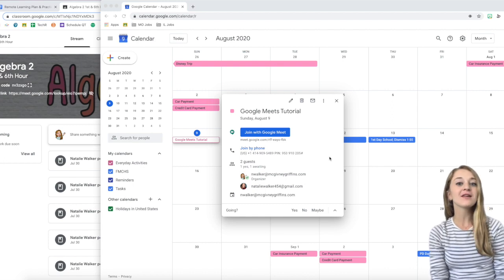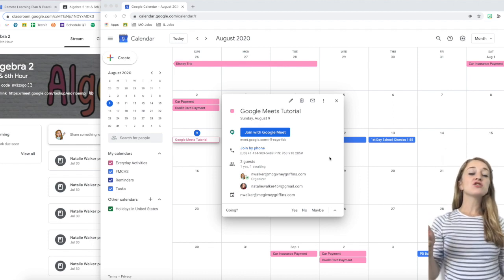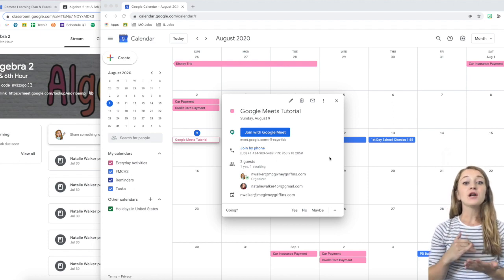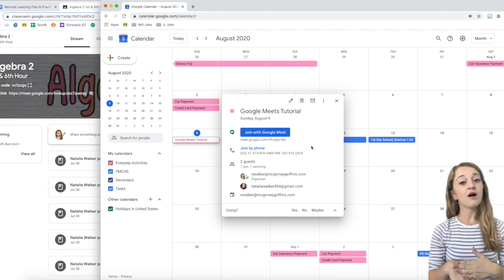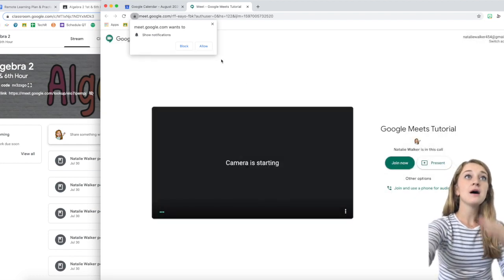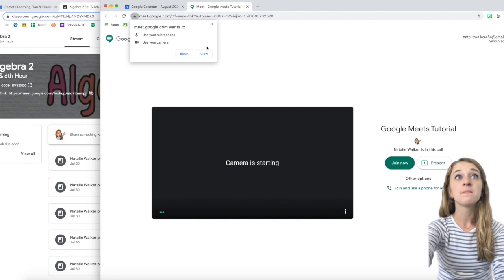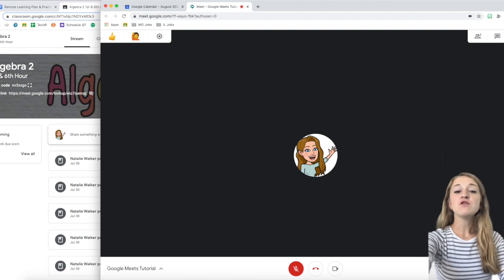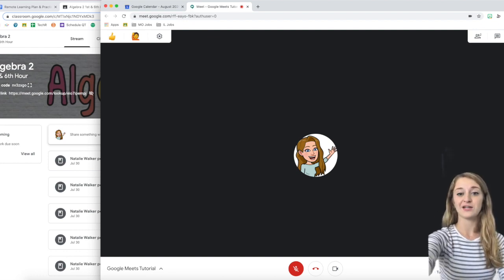Google Meets Tutorial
How to use Google Meets to complete math class! Make sure you know how to use Nod and Push to Talk.